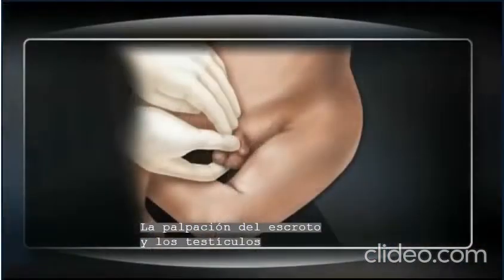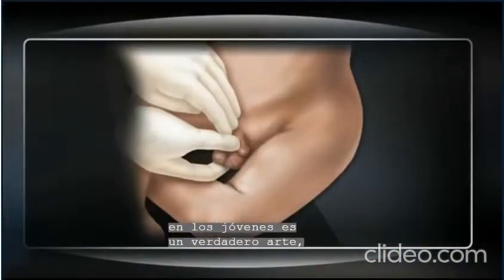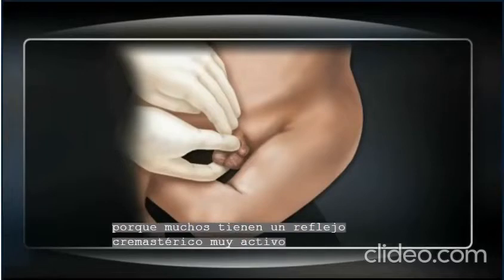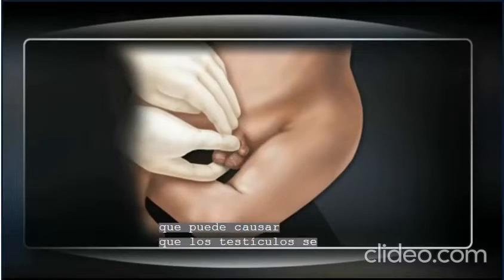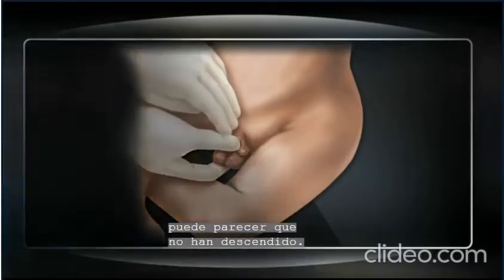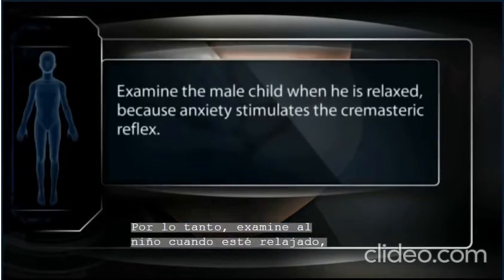exploración abdominal niños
Vídeo extraído de Bates exploración física para docencia en la facultad de Medicina Universidad San Carlos de Guatemala